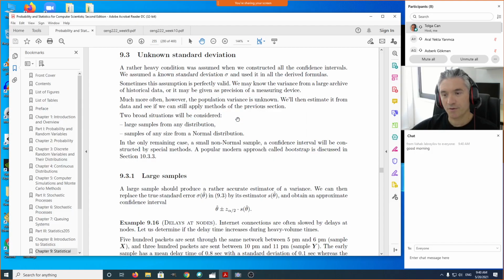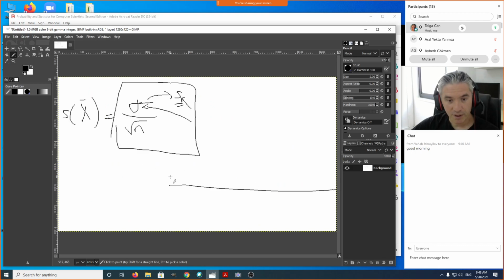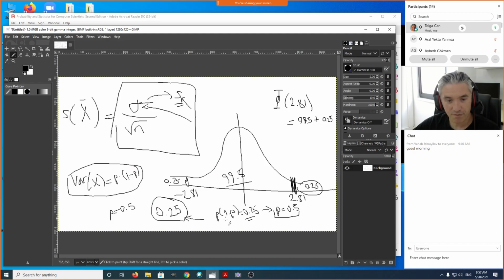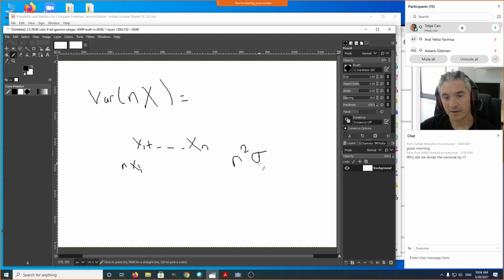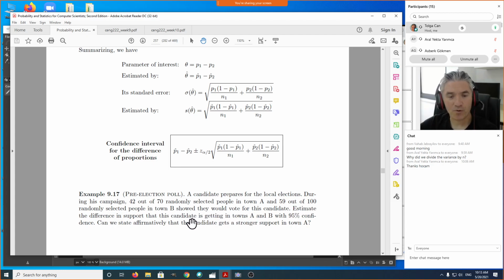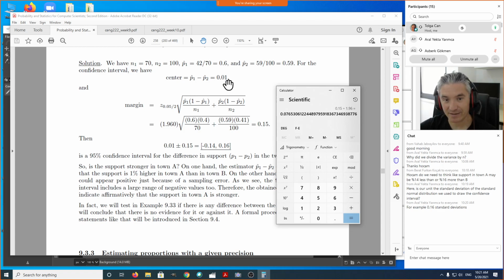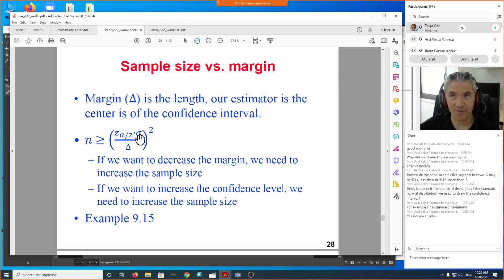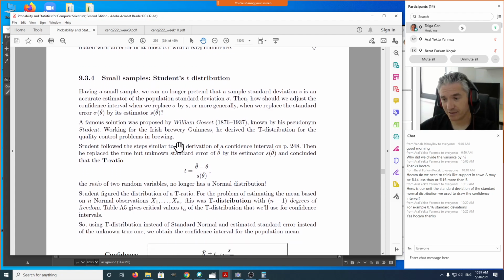CENG 222 - Statistical Methods - Week #9 Part 2 - Confidence Intervals, Unknown Standard Deviation